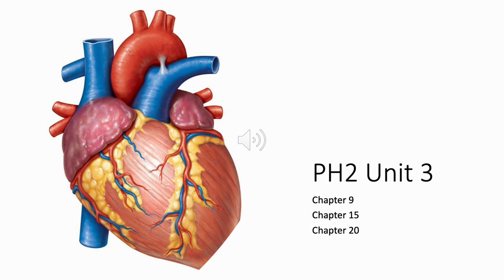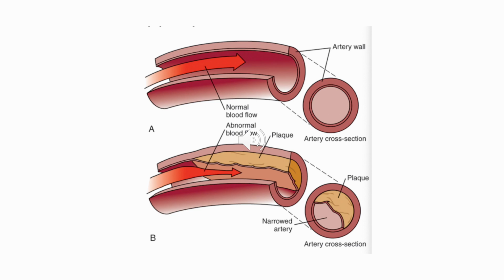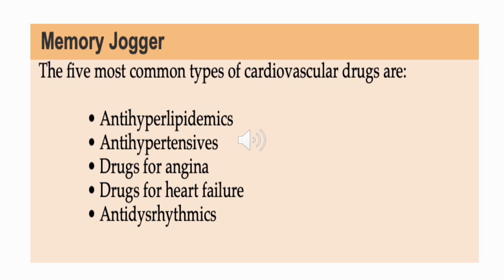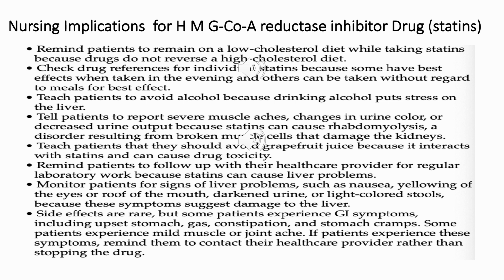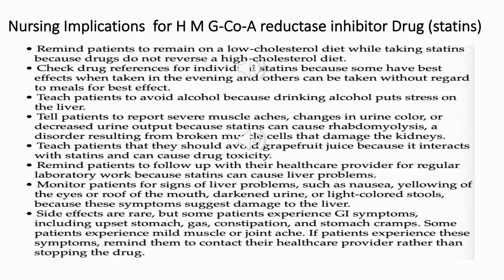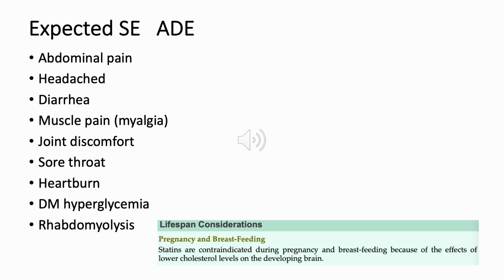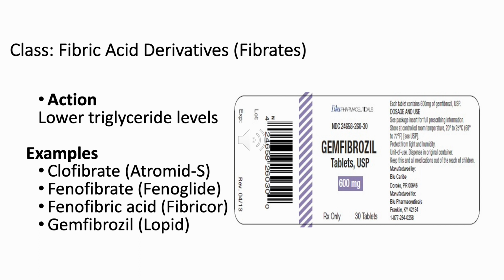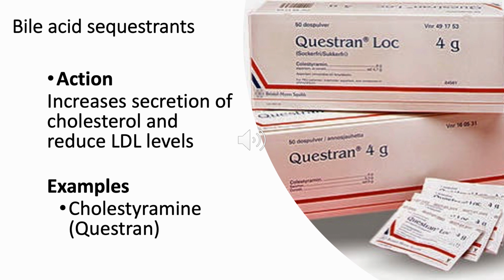PH2 Ch 9 Part 1 Cardio